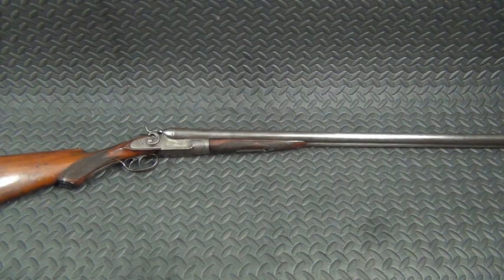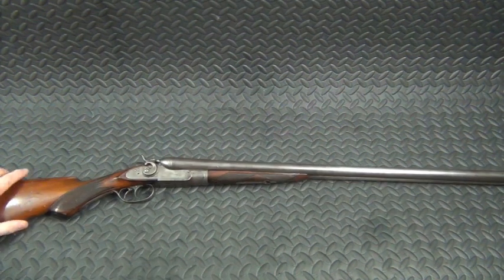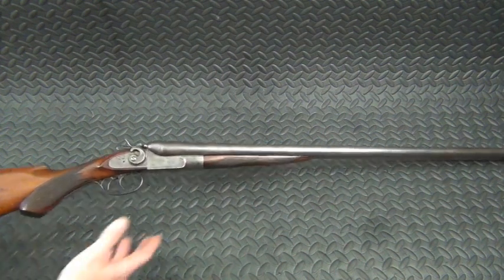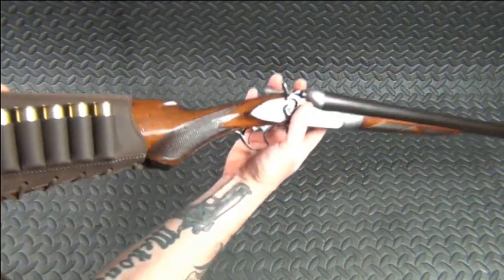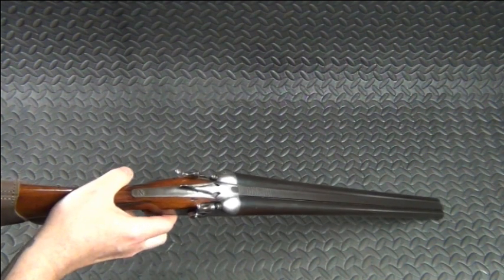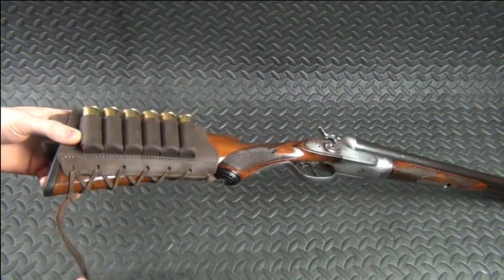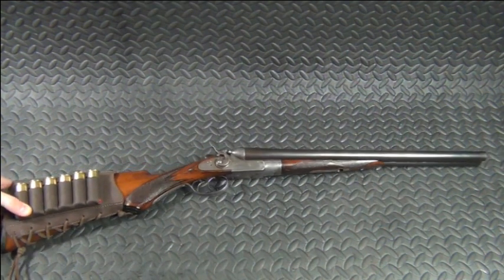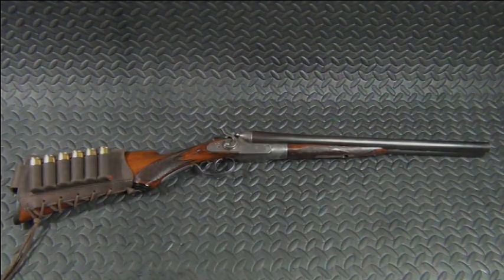Custom Coach Gun - 12 Gauge Double Barrel - DIY Build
To be a part of the NEA community join us over on Discord. This is where we can share ideas, Gun Porn, Geek Porn, live chat & more

NEA Amazon Store for all kinds of goodies

If you'd like to send anything to the channel & get featured on video
The Mailing Address is .